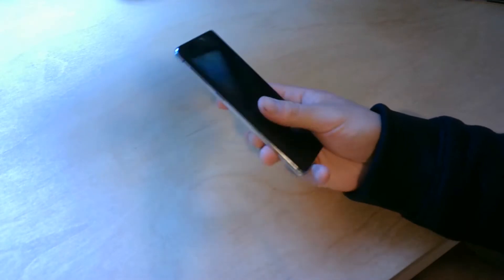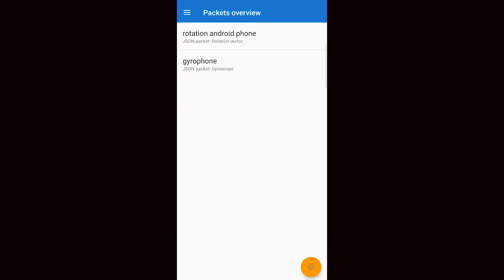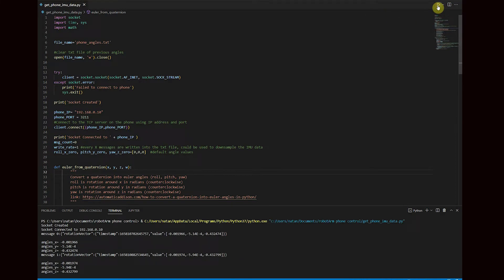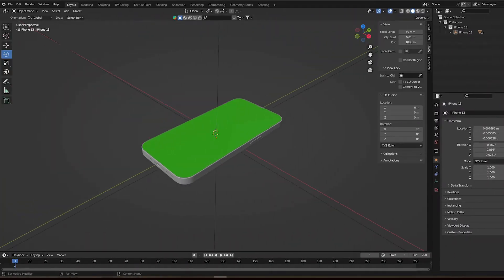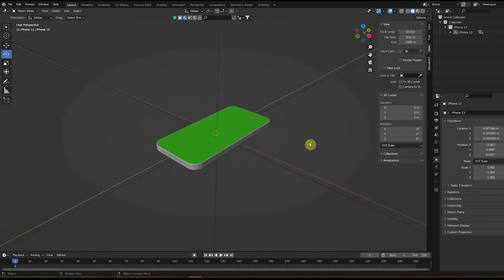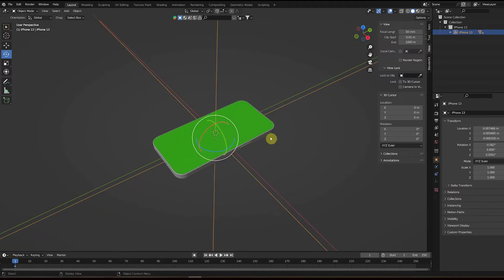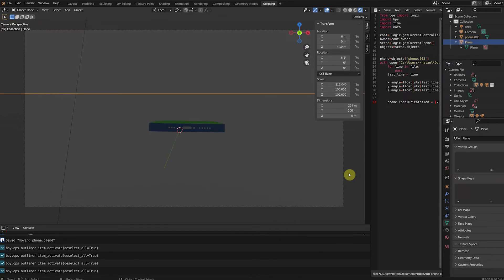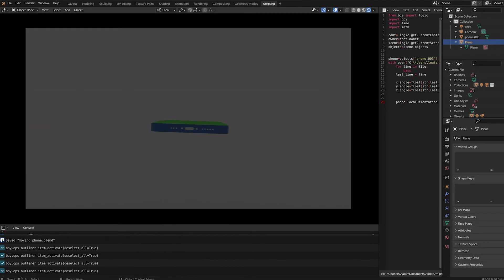Real time visualisation of the orientation of my smartphone in Blender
Each smartphone has multiple internal sensors that will detect how the phone is used in it's environment. I used these sensors to control the orientation of an object in UPBGE, a forked version of Blender.

The objects orientation is adapted in real time through the setup of a TCP client-server connection between a python script and app on my phone.